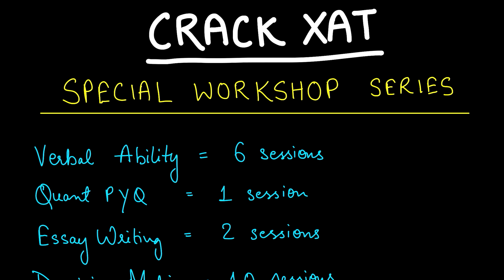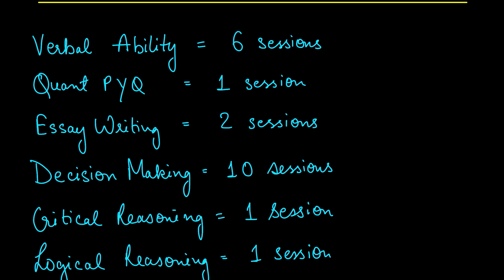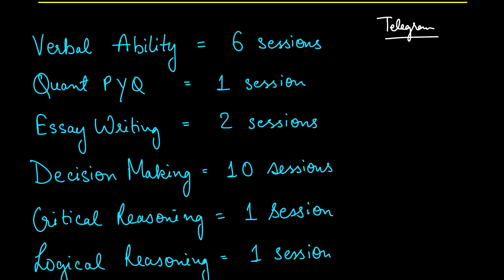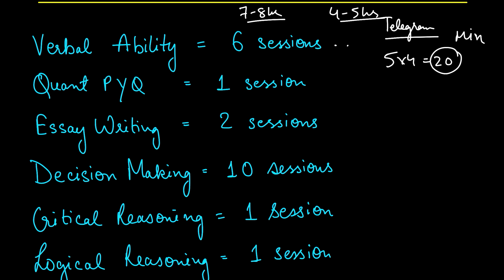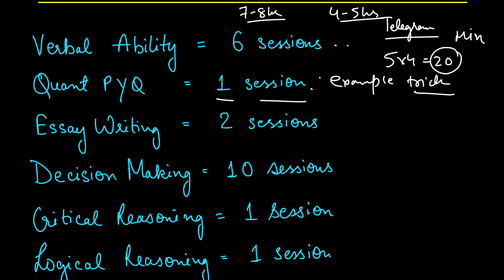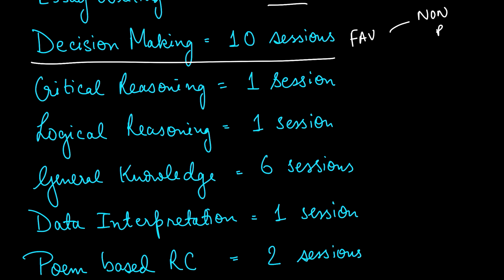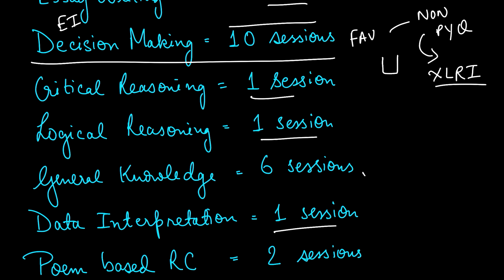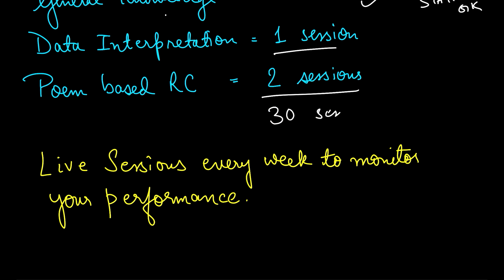How To Crack XAT 2023 in 30 days| Day Wise Study Plan| Concepts & Practice Material| XLRI Jamshedpur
This video gives us the important topics and day wise strategies to follow for cracking XAT 2023.

FREE BOOKS:
Quantitative Aptitude - Arun Sharma
The Pearson Guide to Quantitative Aptitude - Nishit K. Sinha
Arun Sharma - Data Interpretation & Logical Reasoning
Logical Reasoning and DI for the CAT by Nishit K. Sinha
Verbal Ability & Reading Comprehension for CAT - AS & MU
RCs by Sujit Kumar
Word Power Made Easy Norman Lewis
Free resources for CAT
Free books for CAT
MBA books
CAT books
reading comprehension
comprehension tricks
How to justify gap year